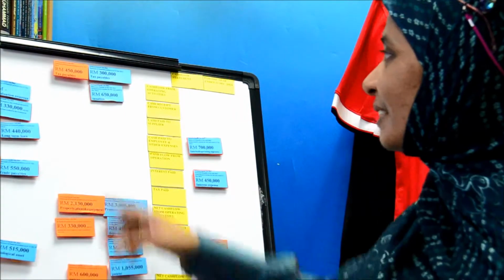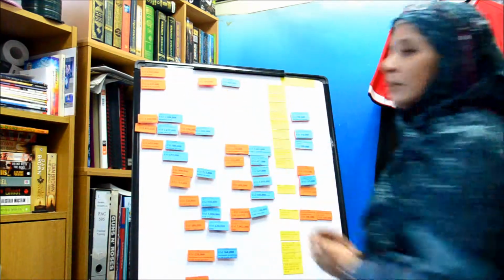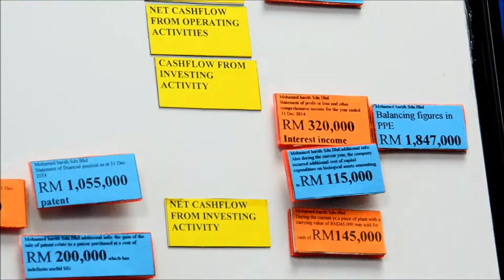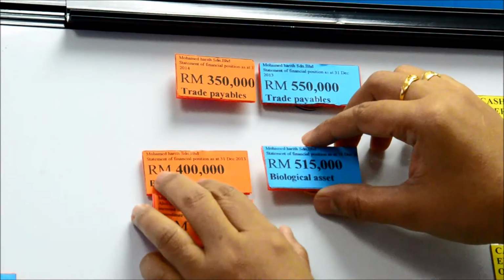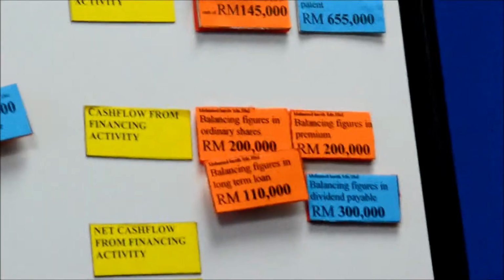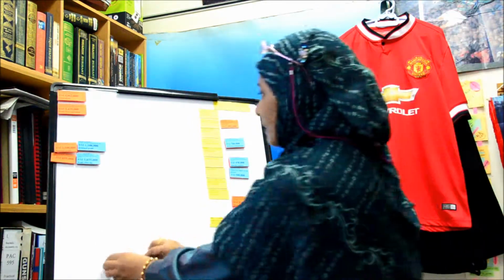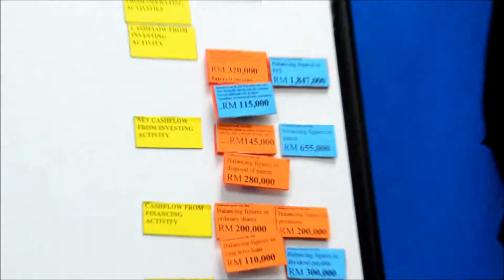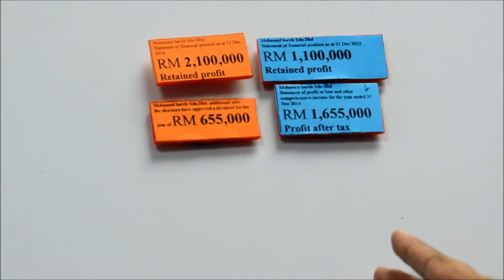ACCOUNTING ON THE BLOCK 2 of 2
ACCOUNTING ON THE BLOCK